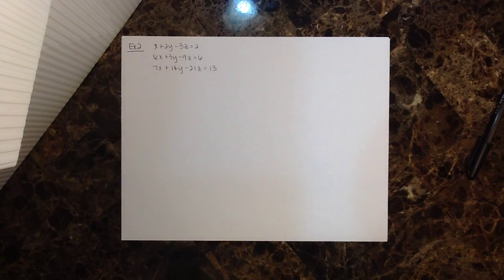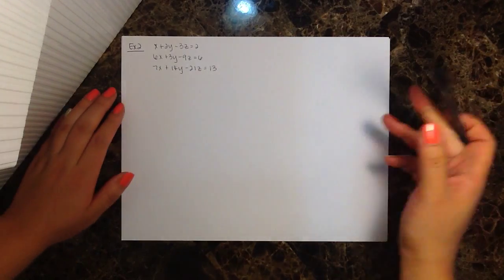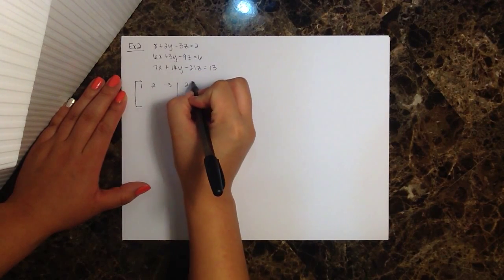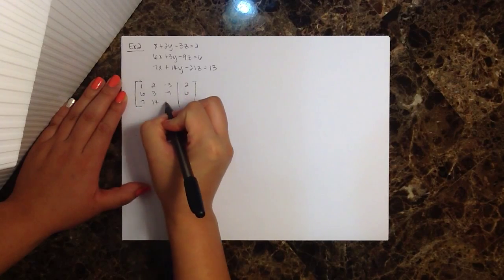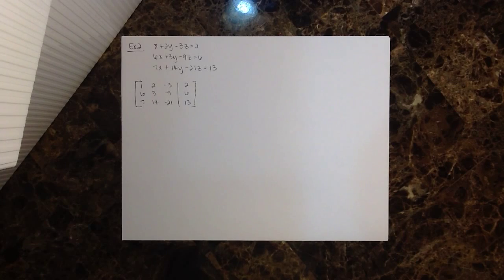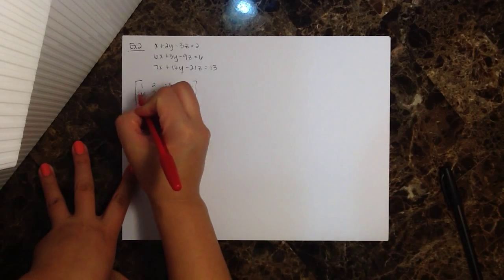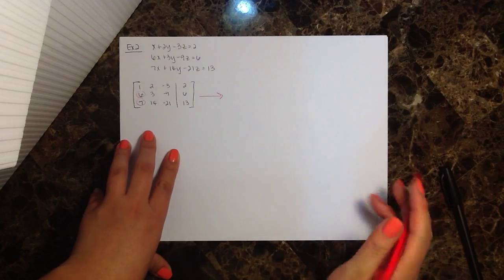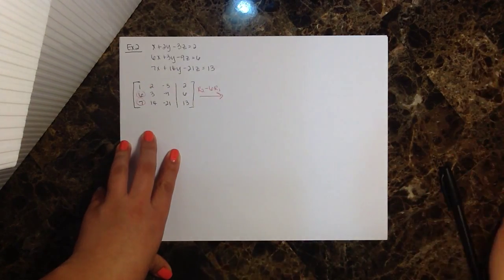Gauss-Jordan Elimination Example 2